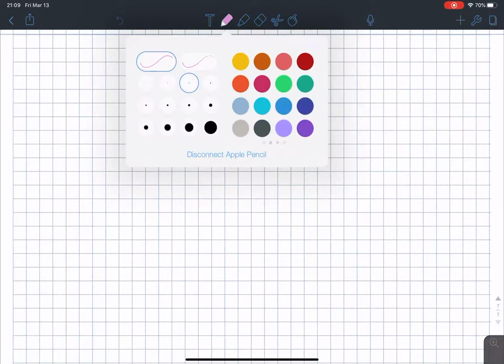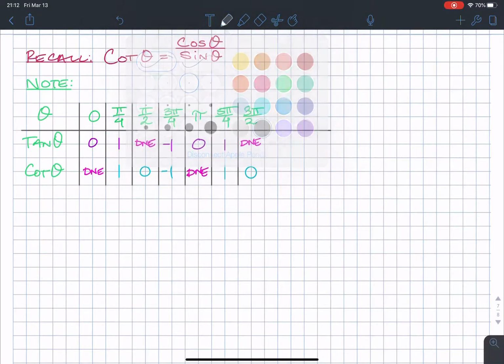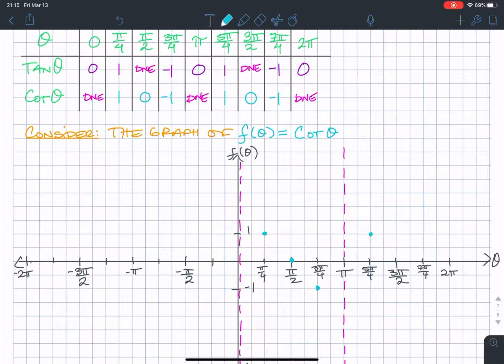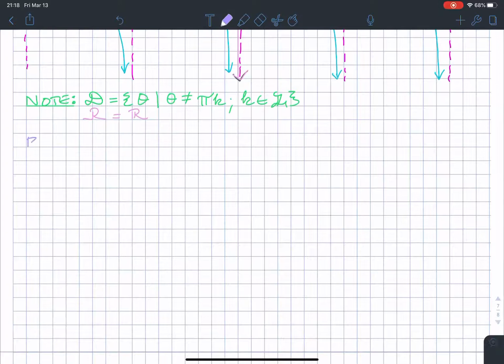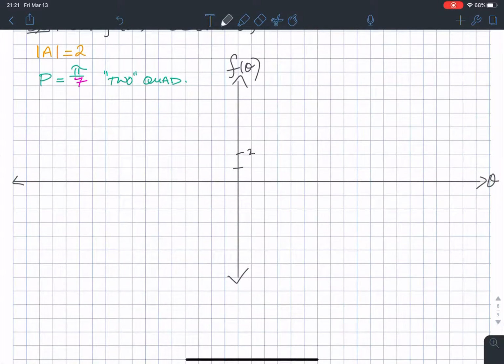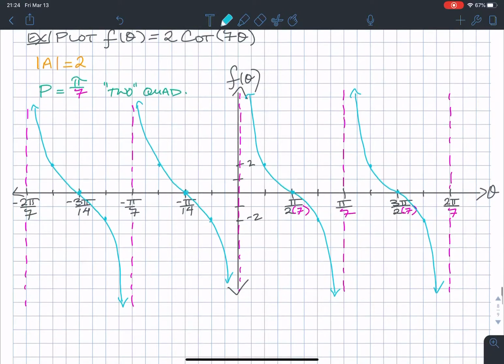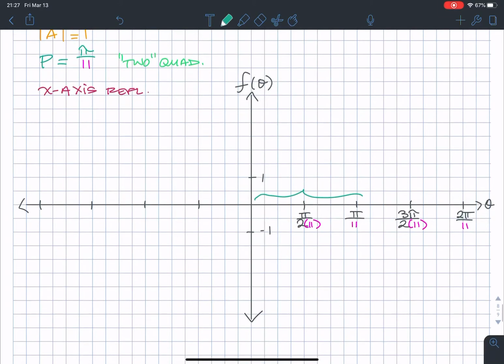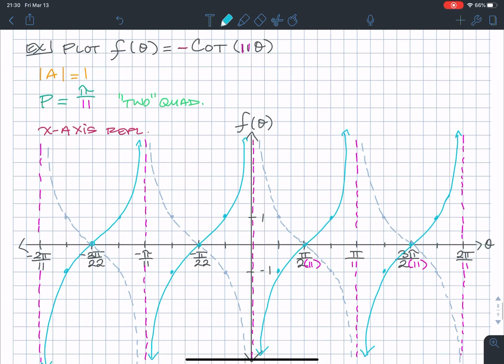The Graph of Cotangent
This is the final video lecture in section 4.2